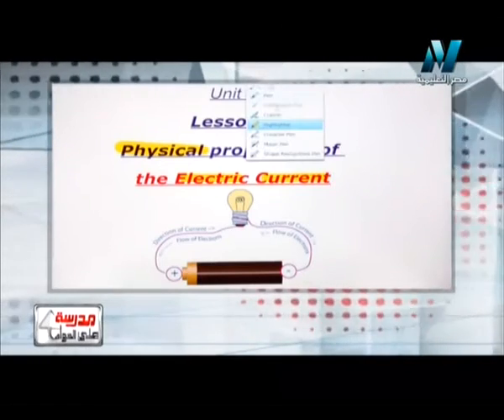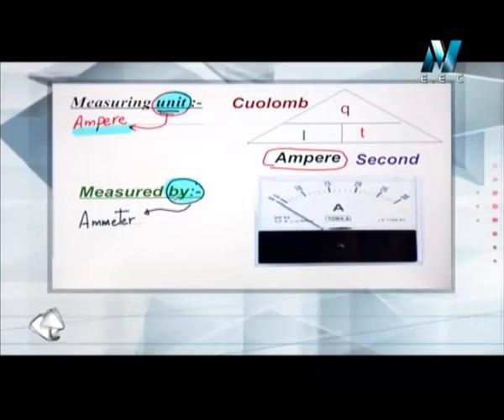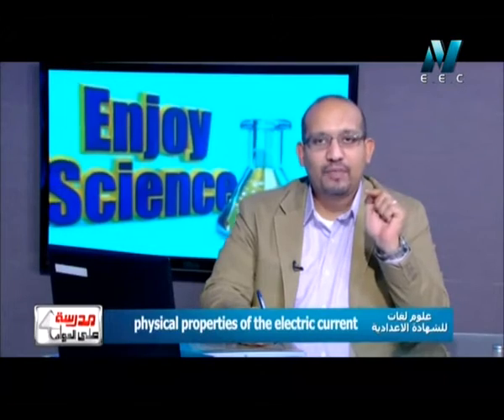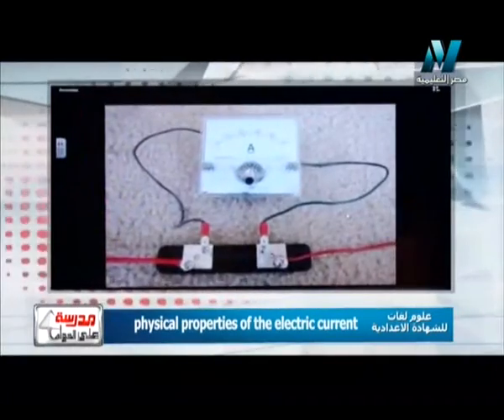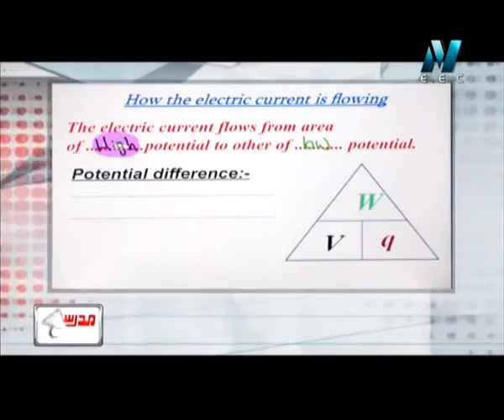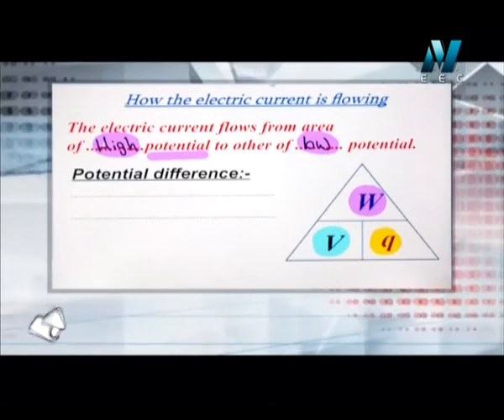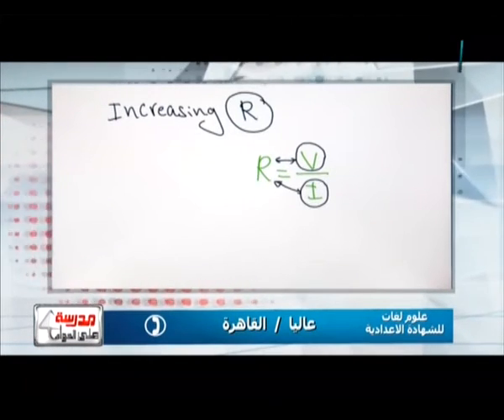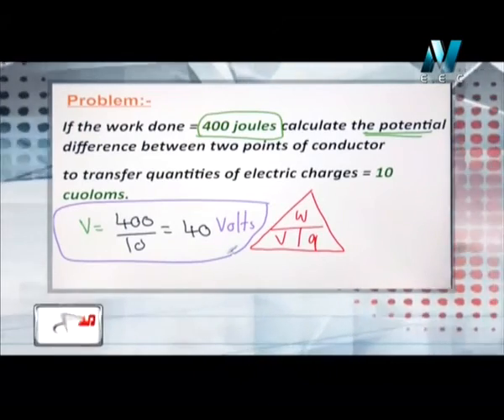24-03-2016 علوم لغات حلقة 6 physical properties of electric current